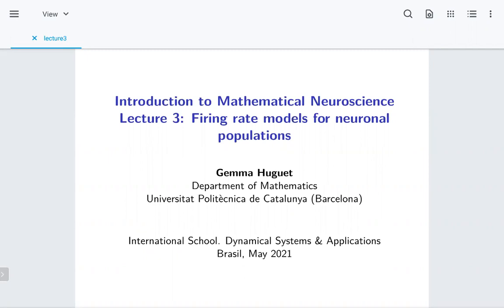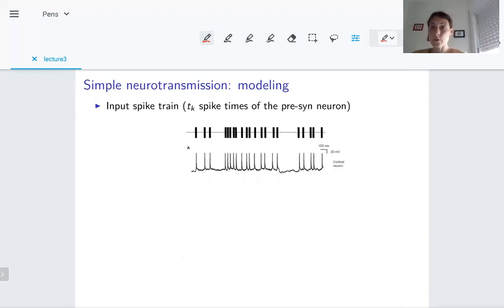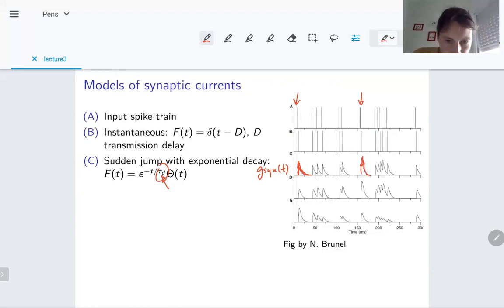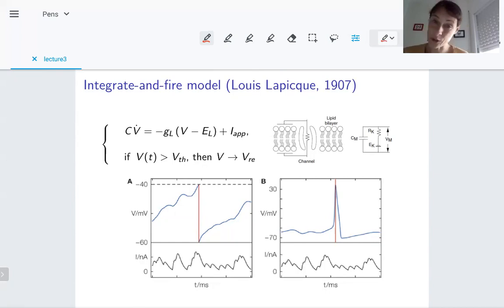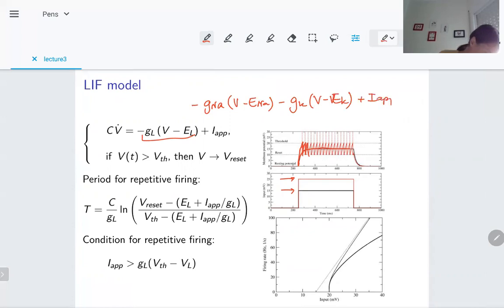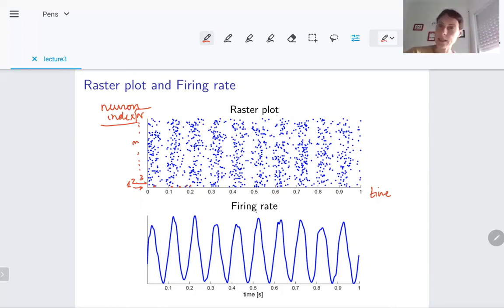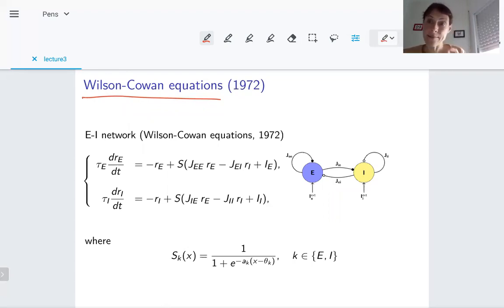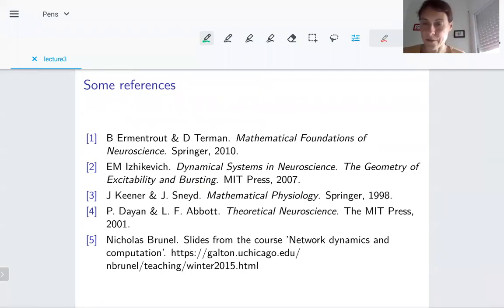DSA2021. Professor Gemma Huguet (UPC) - Introduction to Mathematical Neuroscience - Lecture 3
DSA2021- International School on Dynamical Systems & Applications
Professor Gemma Huguet (UPC, Barcelona)
Minicourse : Introduction to Mathematical Neuroscience
Lecture 3